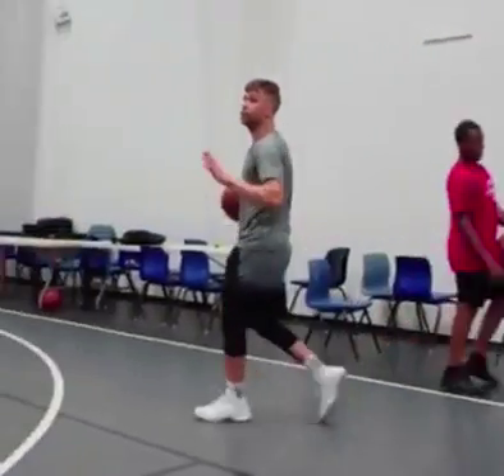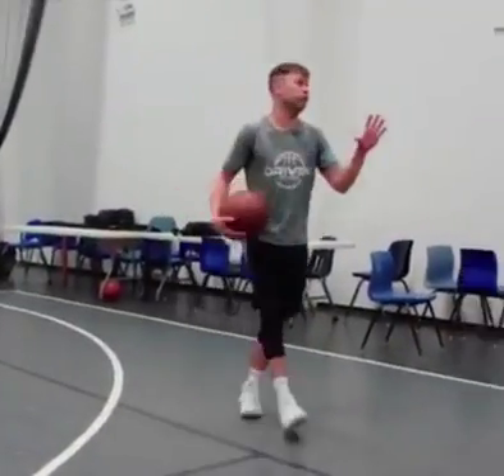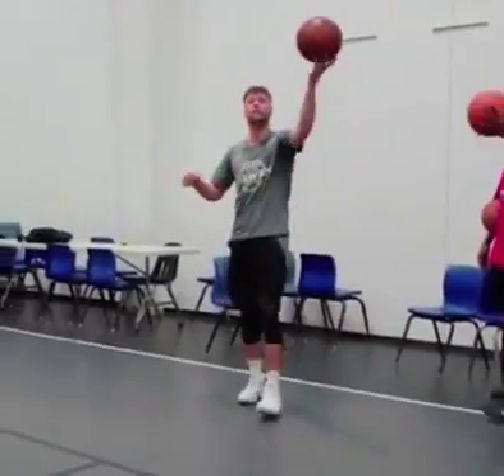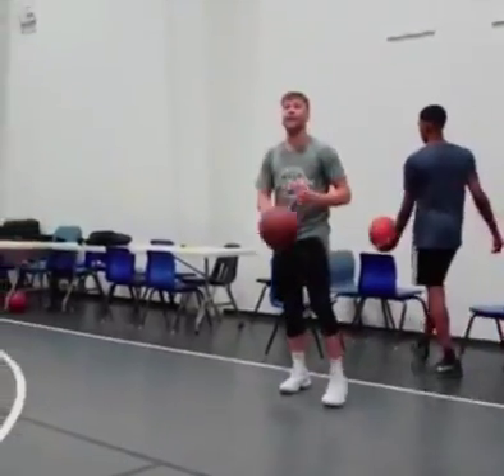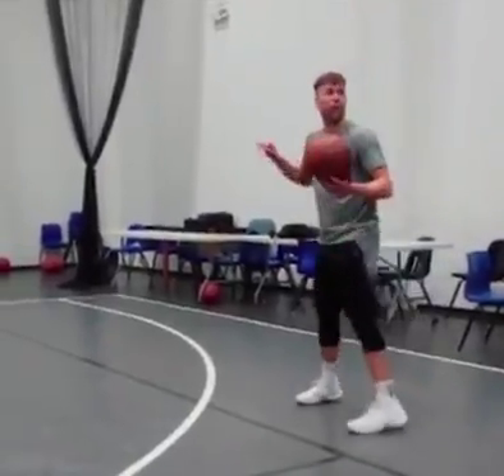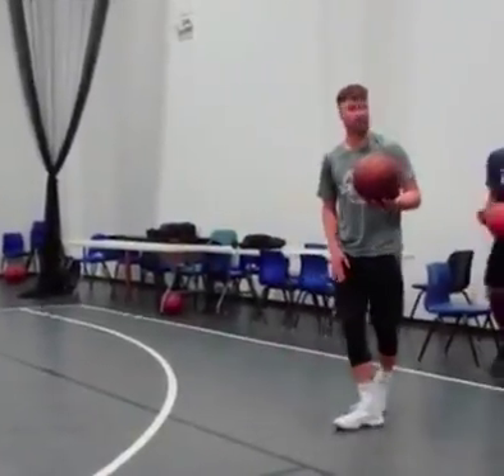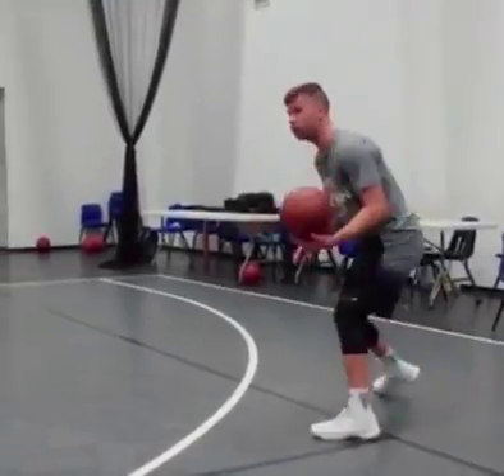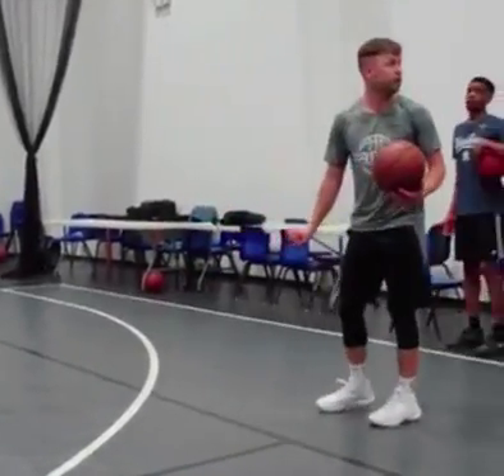How to do the AI cross over